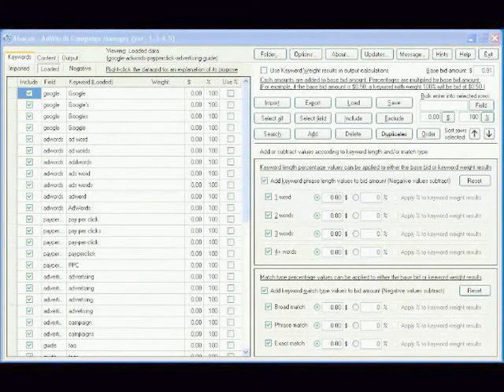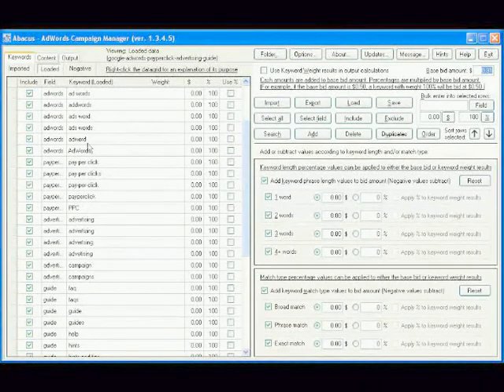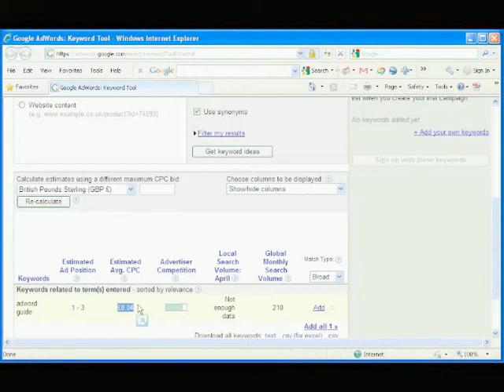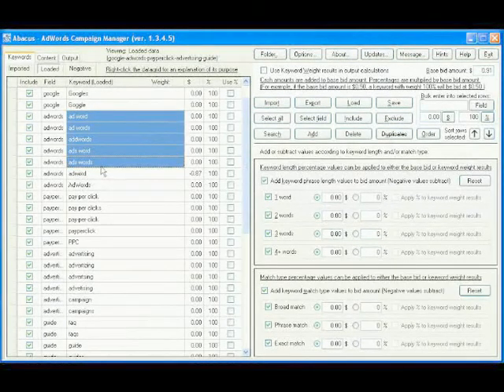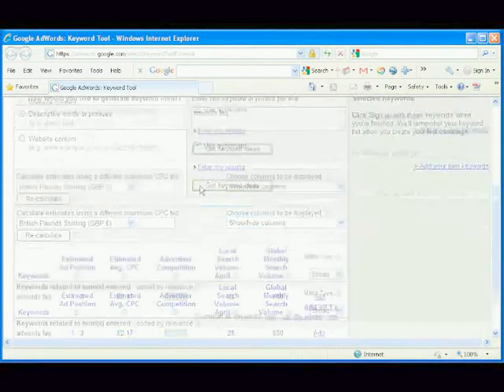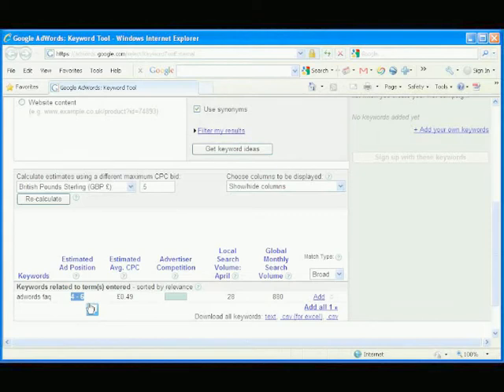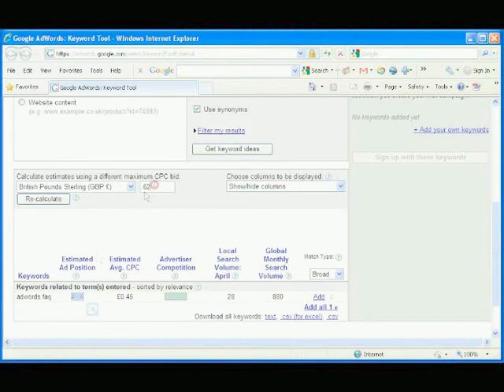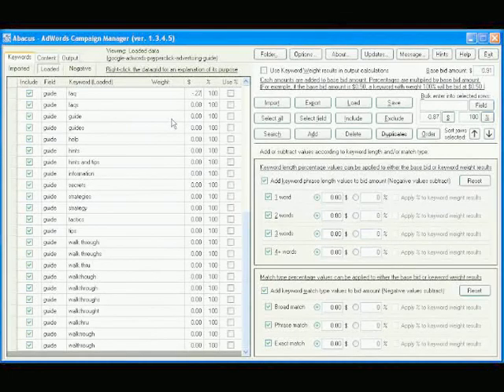How to Create a Perfect Google AdWords Campaign from Start to Finish - Part 6a of 10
- A series of videos that show you, step by step, how to create a Google AdWords online advertising campaign from beginning to end with the Abacus AdWords Campaign Manager software.
Part 1: Set up a new AdWords campaign.
Part 2: Open an existing AdWords campaign.
Part 3a & 3b: Find keywords for a new AdWords campaign.
Part 4: Create a raw keyword list.
Part 5: Determine the maximum cost per click.
Part 6a & 6b: "Weight" keywords for competitiveness.
Part 7: Combine keywords into phrases.
Part 8: Generate keyword phrases.
Part 9: Create a text Ad Variation template.
Part 10a & 10b: Upload the AdWords campaign to Google.